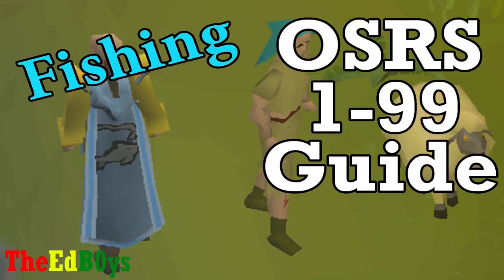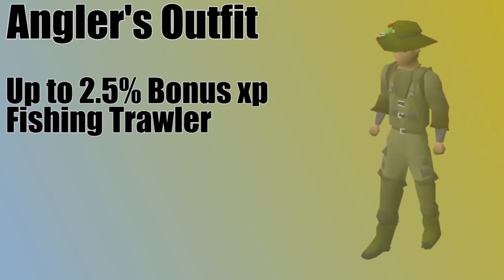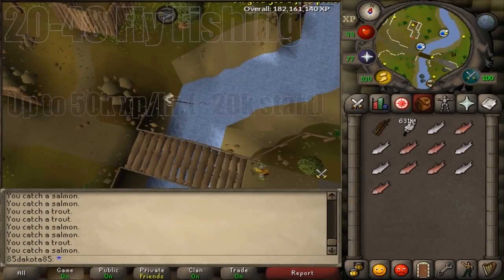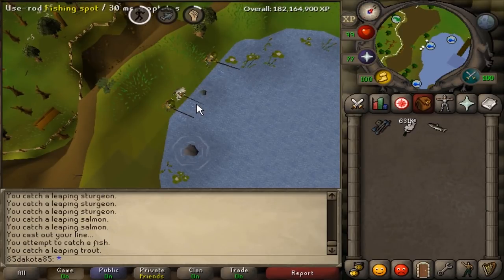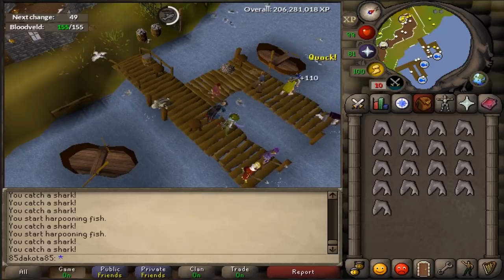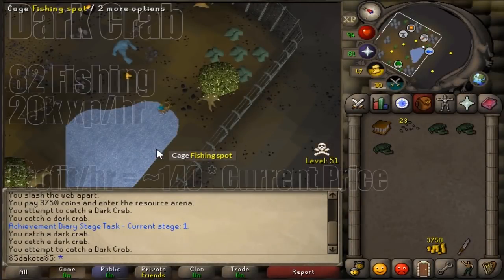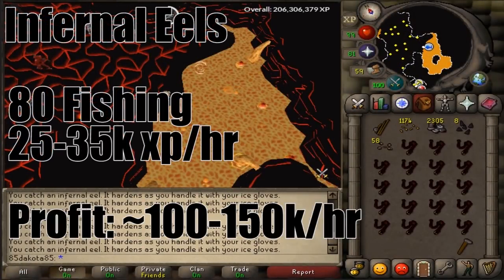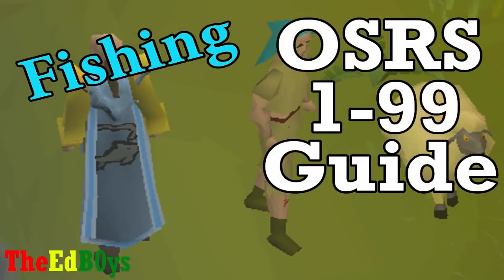Runescape 2007 1-99 Fishing Guide | OSRS 99 Fish Guide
Welcome to TheEdB0ys 1-99 Fishing Guide!

Skip Times:
Helpful Items - 0:22
Typical Route - 1:28
Money Makers - 3:41
New* Method - 6:32